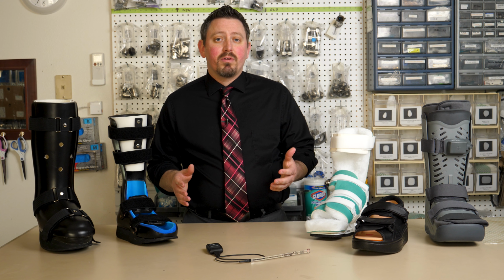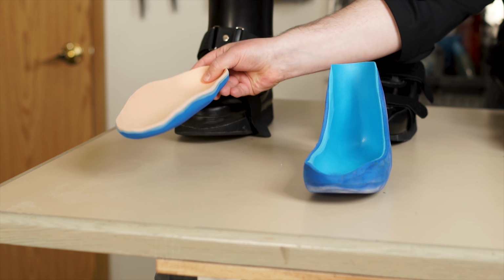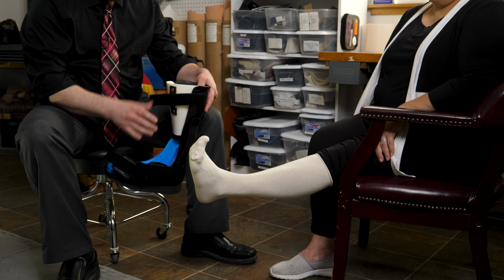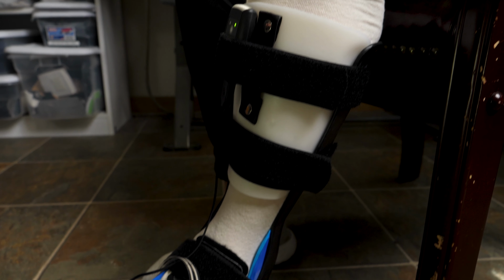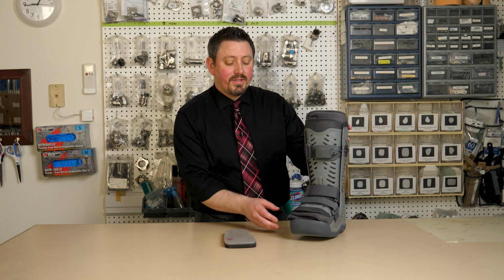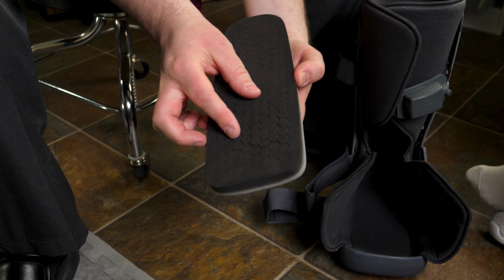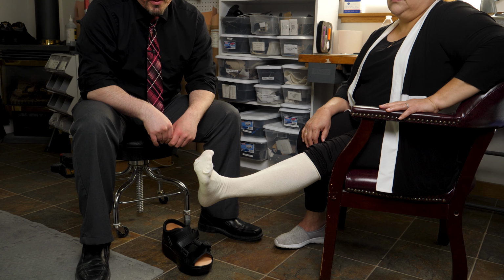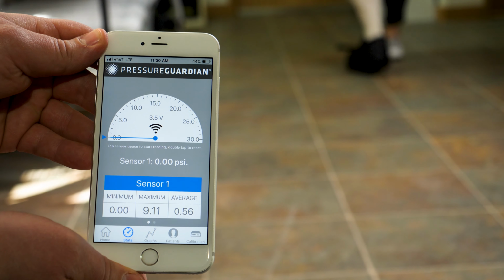Wound Care with Cornerstone Prosthetics